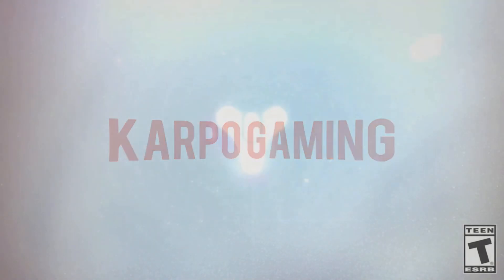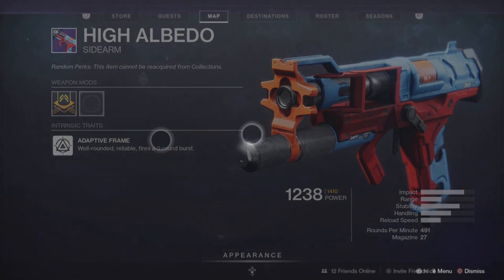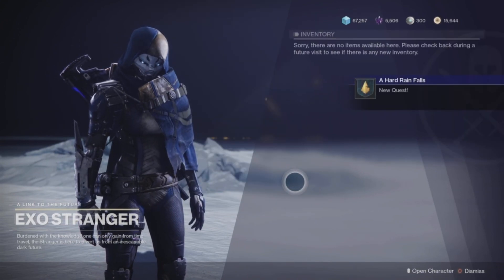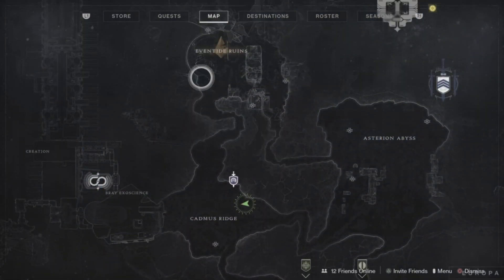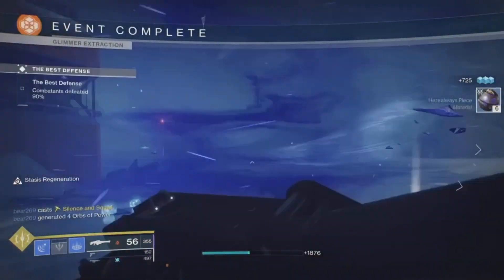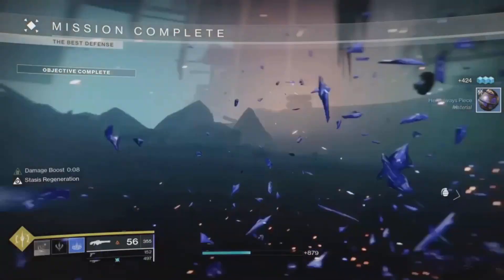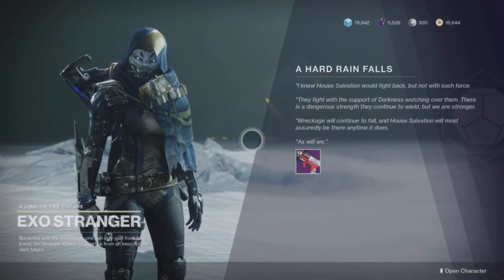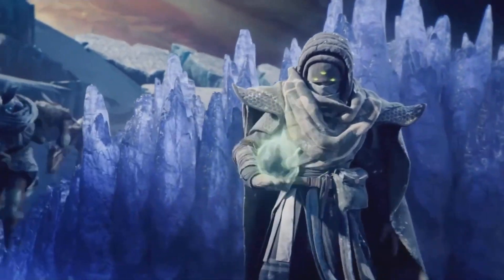Destiny 2: A Hard Rain Falls | Full Quest Guide (How To Get The High Albedo Sidearm)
Today I'll Be Showing You A Full Quest Guide to "A Hard Rain Falls"  In Destiny 2, This quest line will get you The New "High Albedo Sidearm" in season 12.